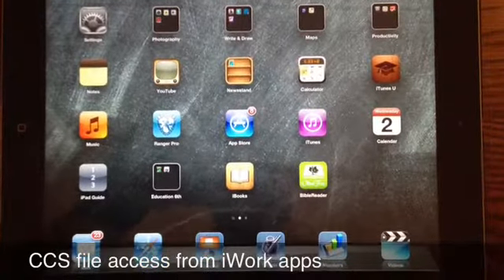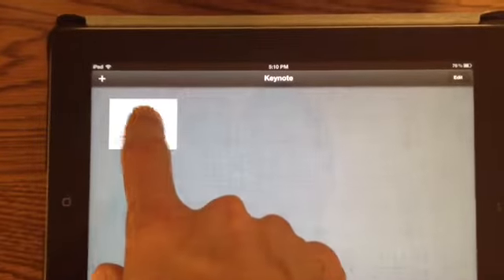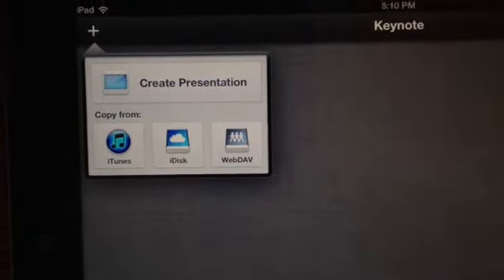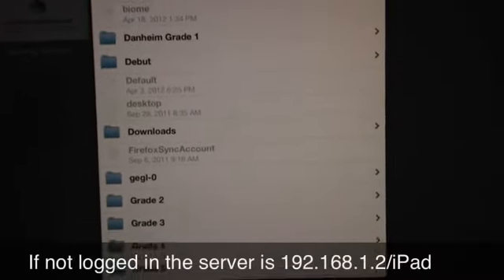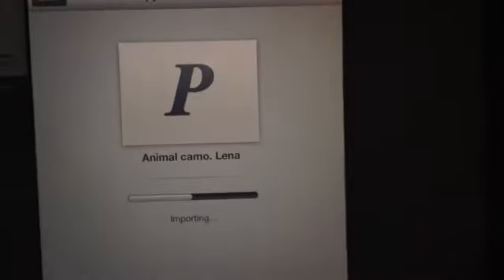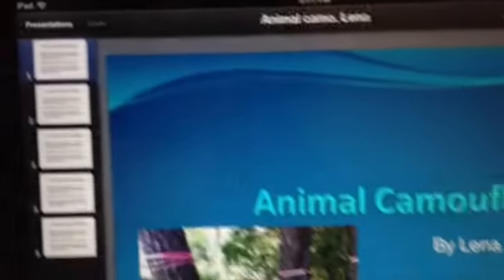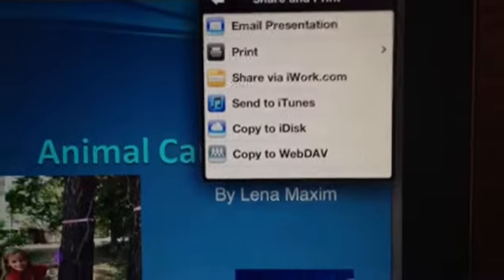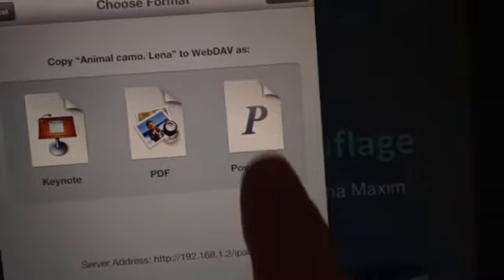CCS File Access From iWork Apps